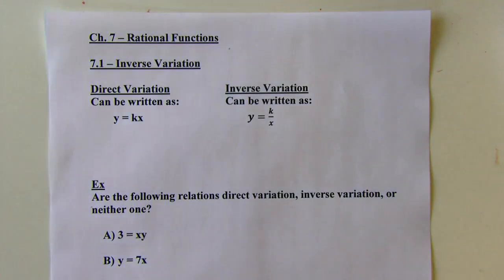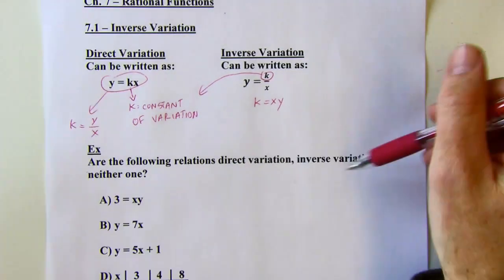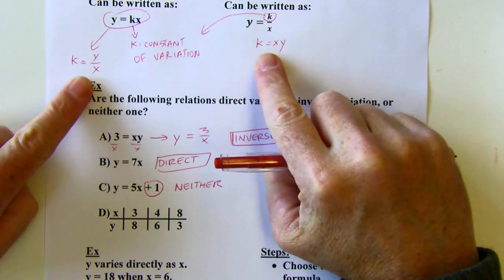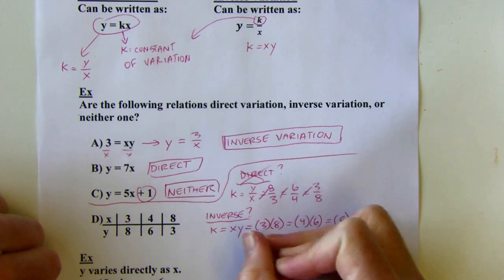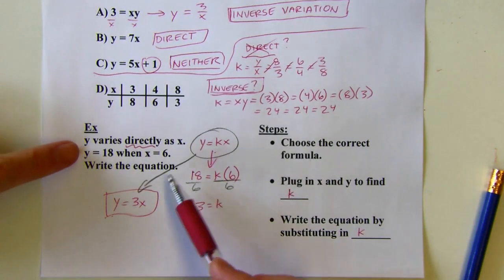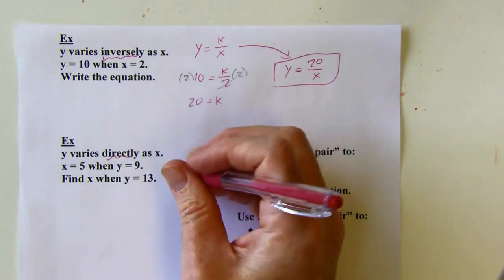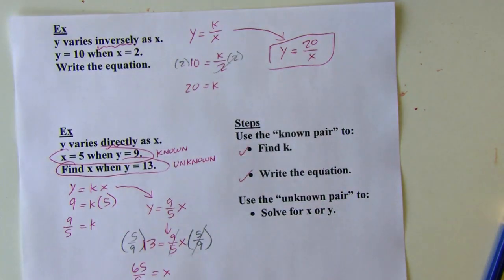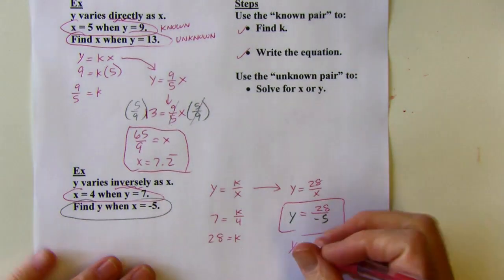Algebra 2 - Big Ideas 7.1 - Inverse Variation